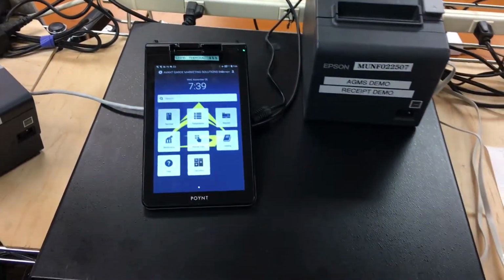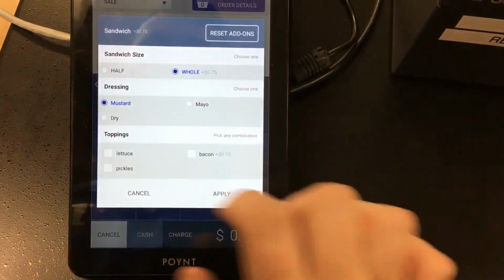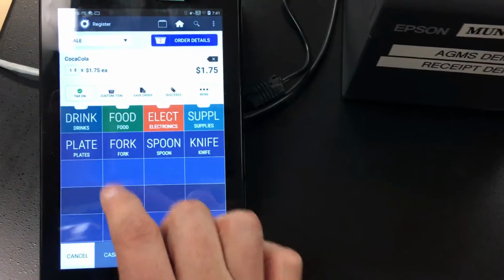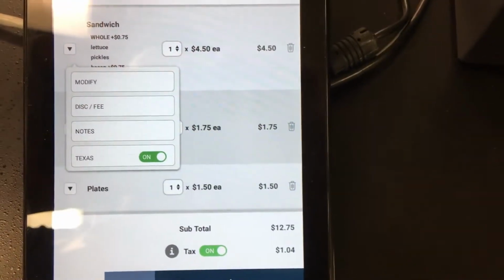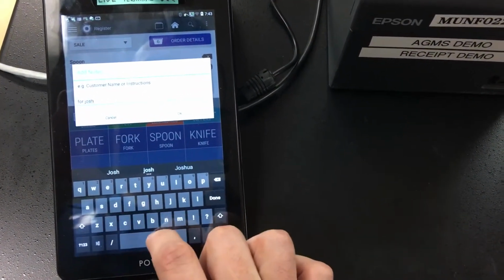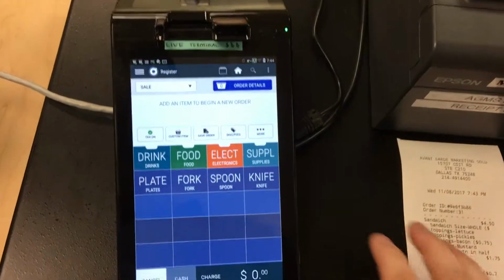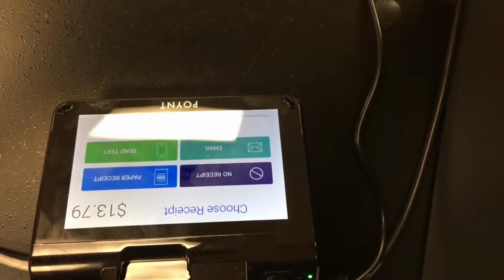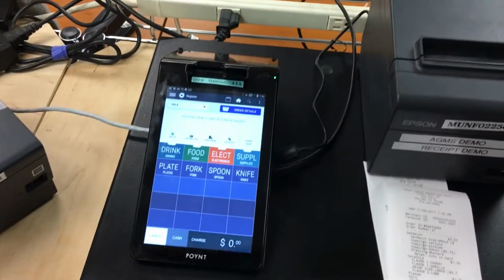Poynt Smart Terminal Demo